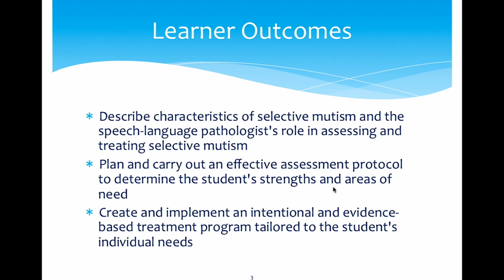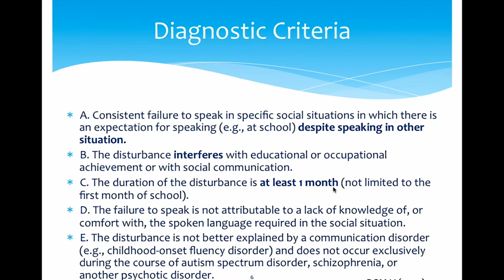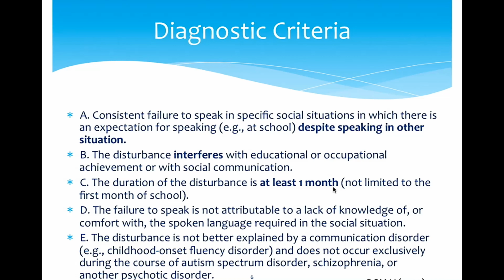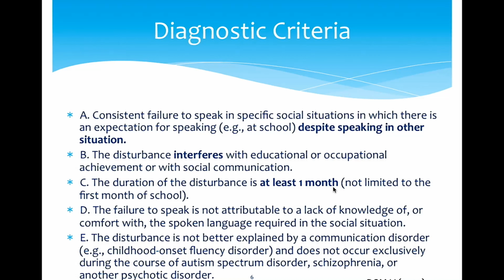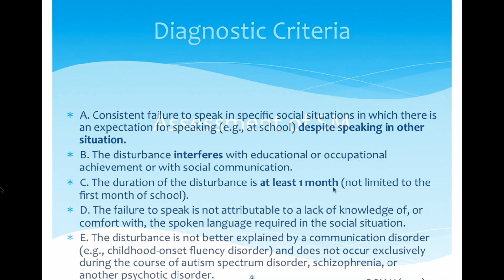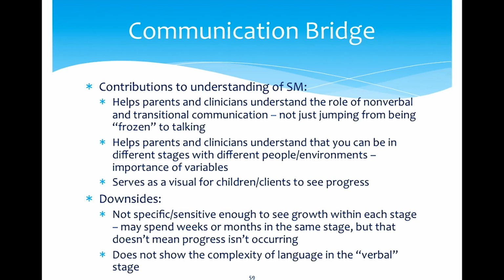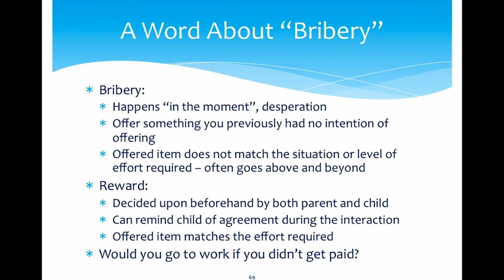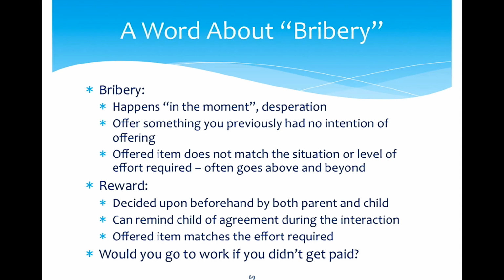e240 Preview: Assessing And Treating Selective Mutism As A Speech-Language Pathologist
Selective mutism (SM) is an anxiety disorder which profoundly affects social/pragmatic language skills and falls under the speech-language pathologist’s scope of practice. This presentation will discuss characteristics of SM, review the role of the SLP in working with preschool and school-age students, provide assessment strategies, review important factors to consider in planning treatment, and provide practical suggestions of activities to use in therapy sessions. Offered for 0.35 ASHA CEUs – 3.5 Contact Hours.

Visit NorthernSpeech.com/5772/ to learn more.